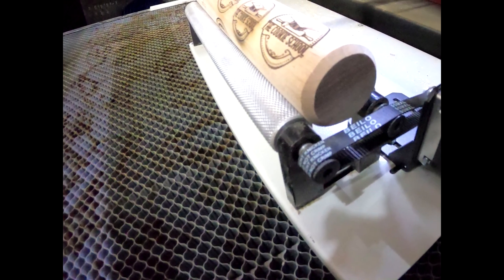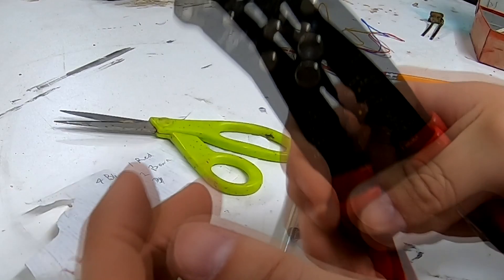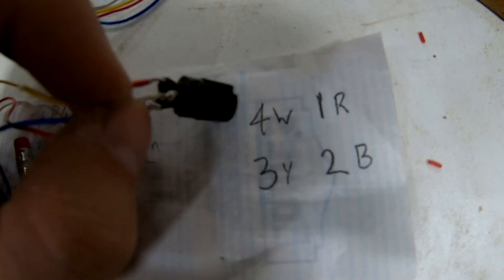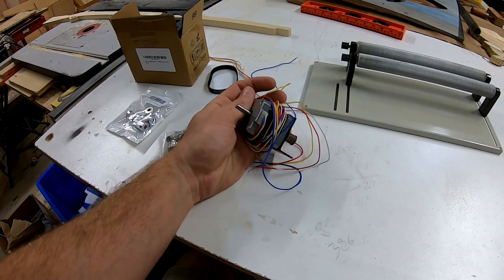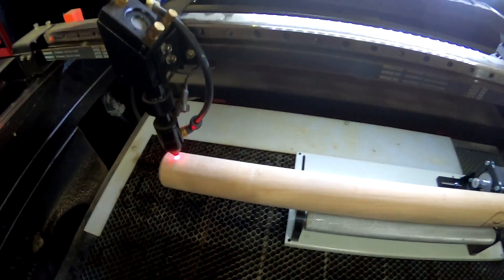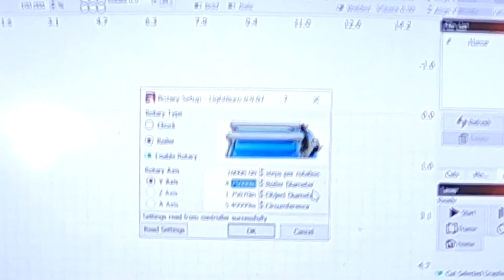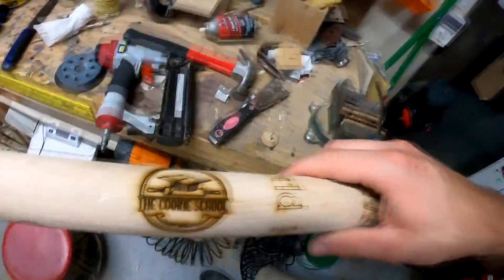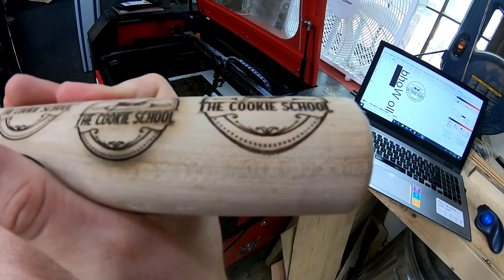Laser Rotary Upgrade Setup Cheapest I Could Find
The setup of my Laser Rotary on my 60w Co2.
this should work with any laser using 24v stepper motors.

Prices on these items may vary from the time of my purchase.

[Update] Laser rotary that requires no modification

Nema 23
Motor mount
Wire Connector
Belt Pulley

Top Supporter: Kyle Hixson